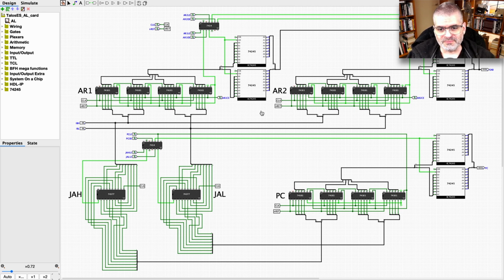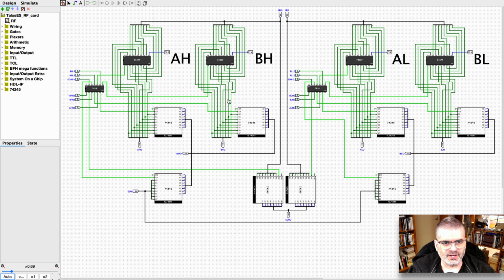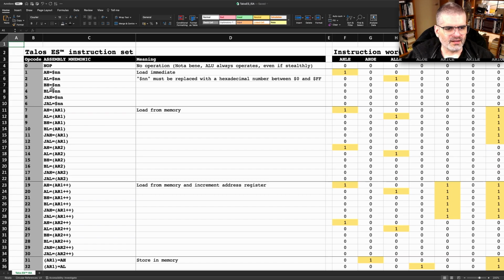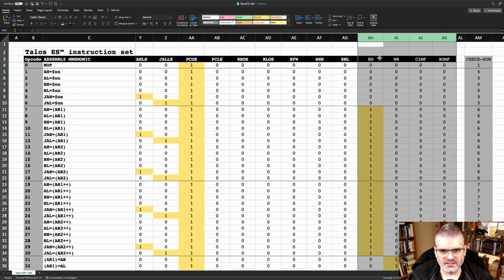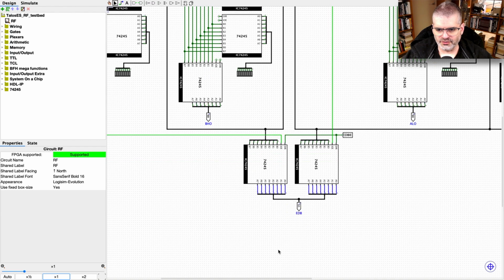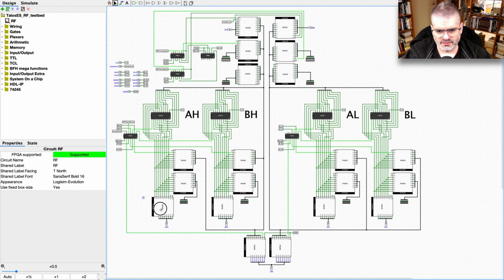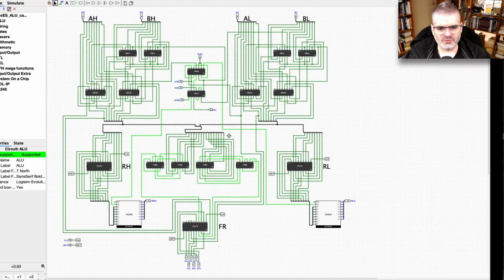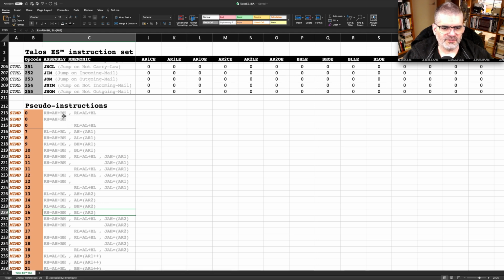Building Talos ES™, the 21st century's mini-computer (Episode 12)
Join me as I build Talos ES™, a modern mini-computer with a custom RISC CPU made of discrete, standard logic (74-series ICs). In this twelfth episode, I discuss Talos's Instruction Set Architecture (ISA). This is the first time we go over the instructions themselves, including abundant instruction-level parallelism!